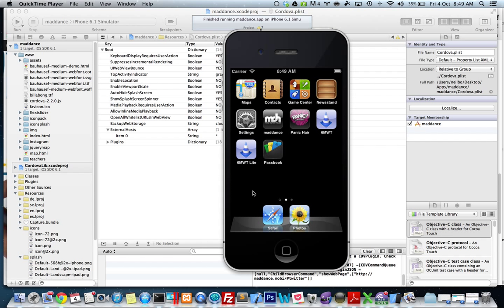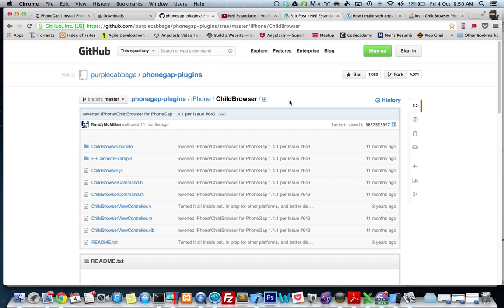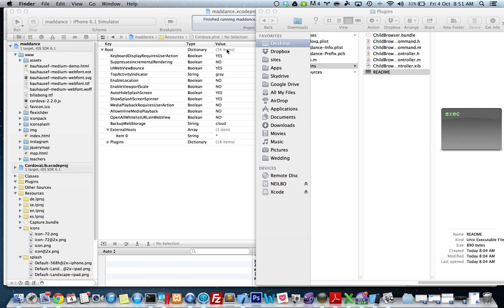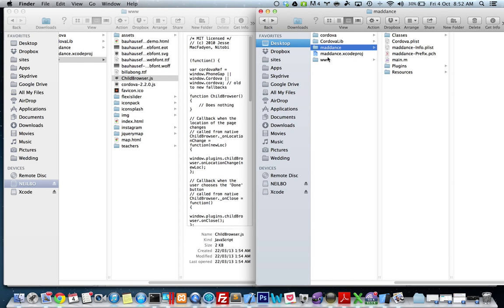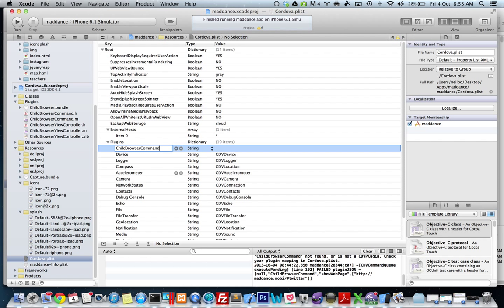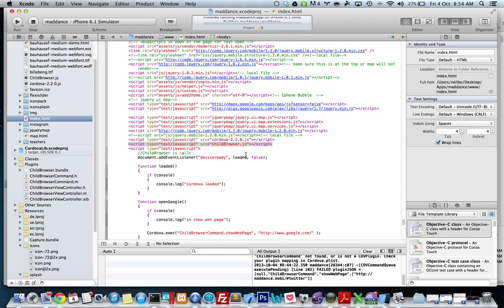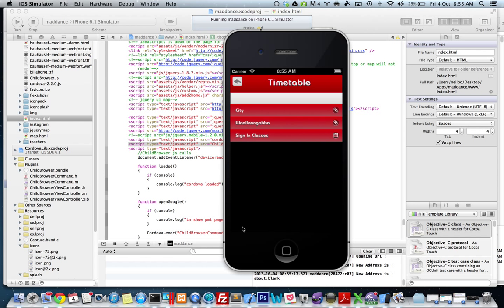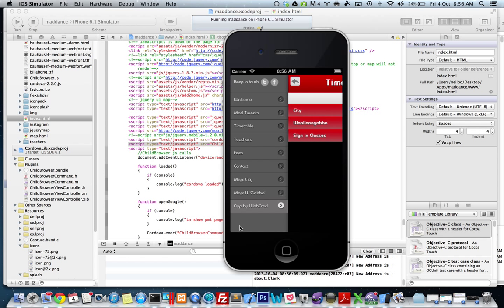Getting Started with PhoneGap Part 3 of 3: ChildBrowser Plugin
This episode shows you how to install the ChildBrowser Plugin. So now we have our app wrapped in phonegap we can start to add some cool phonegap features such as opening up a view with in your app. This is very helpful as you can direct your users to a web view with them leaving your app!